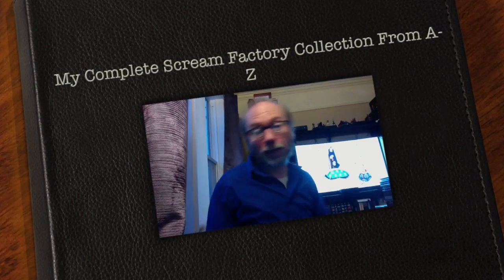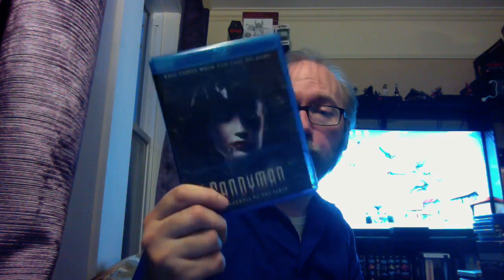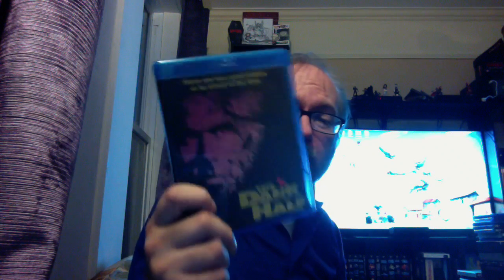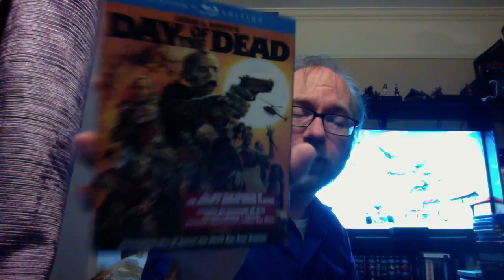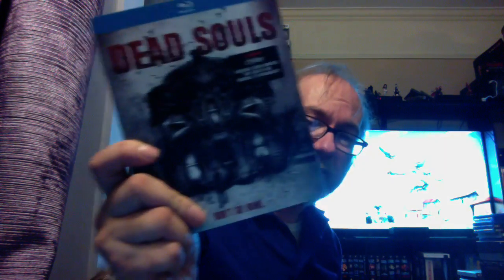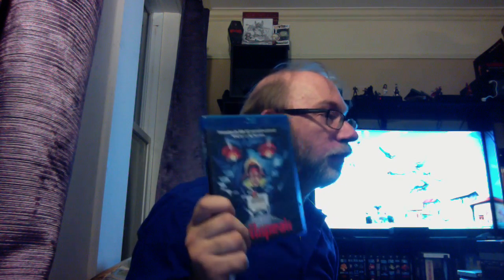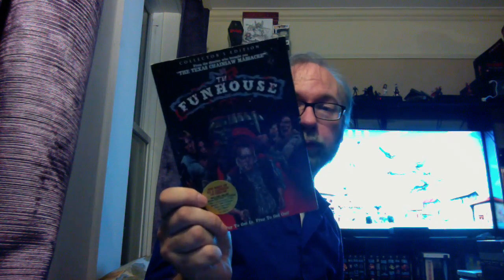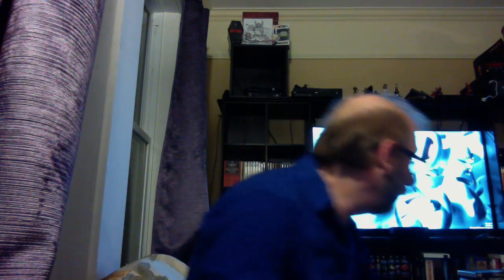My Complete Scream Factory Collection From A-Z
This video is about My Complete Scream Factory Collection From A-Z